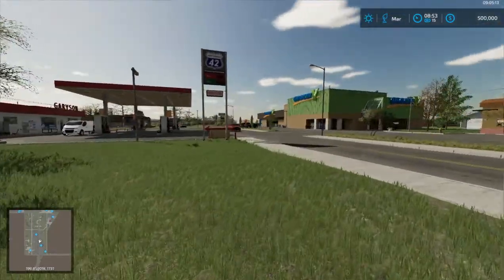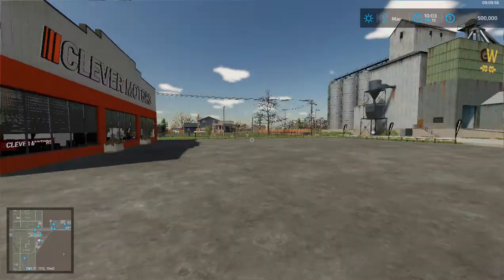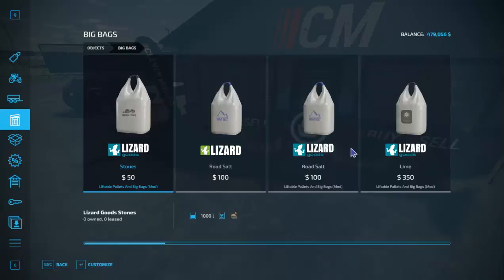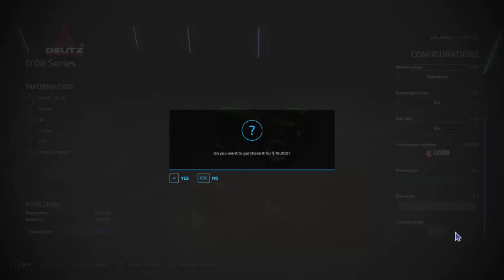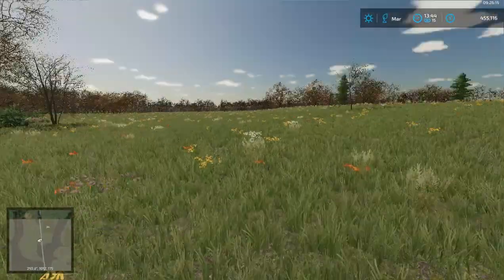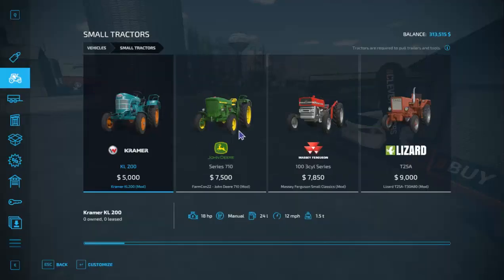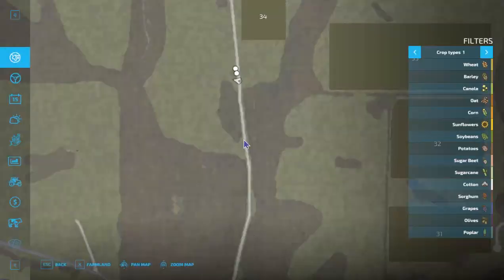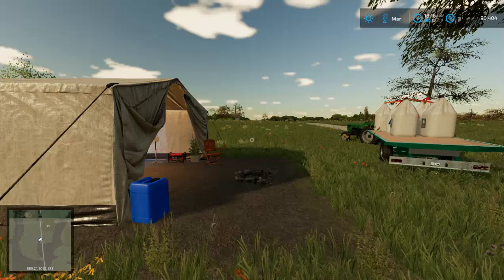Fresh start on the Griffin Indiana Map! - FS22 - Ep 1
My first ever youtube video!! It's gonna be a series for Farming Simulator 22, on the modded map (based on a real place!) called Griffin Indiana, and this is episode 1!

In this episode, I look to the northern part of the map (which is mostly just wilderness) for a plot of land to buy, and give an overview of what settings I will be using for the series! Also I show a few of the mods I will be using which include but are not limited to: vintage tractors, more trailer options, more vehicle options, more shed and barn options, and several quality of mods such as lift-able pallets and big bags. Anyway, I hope you enjoy the video!!